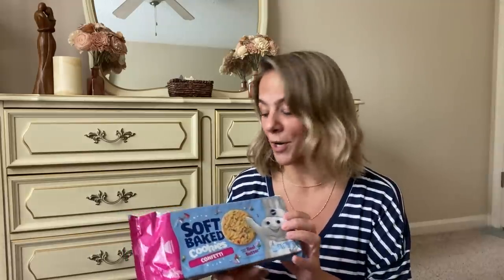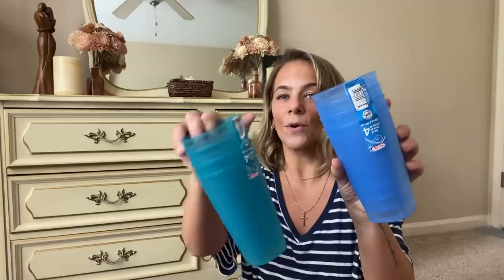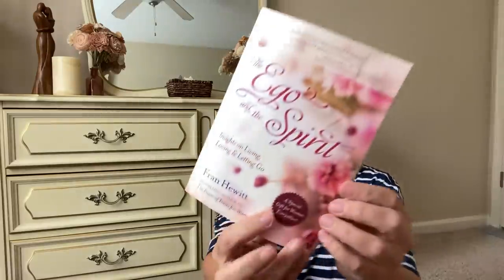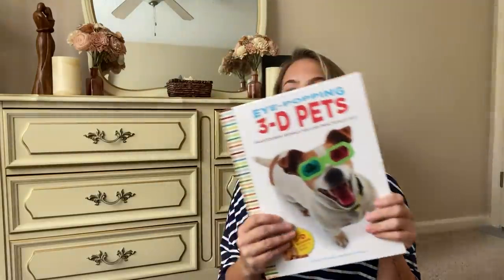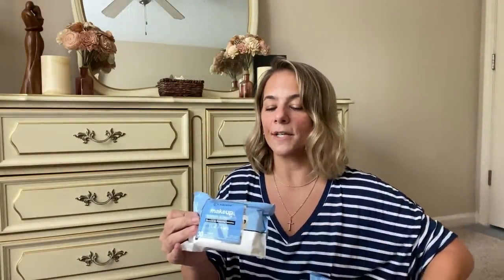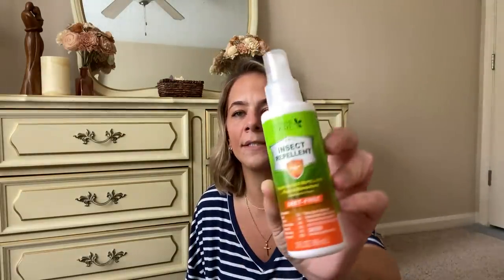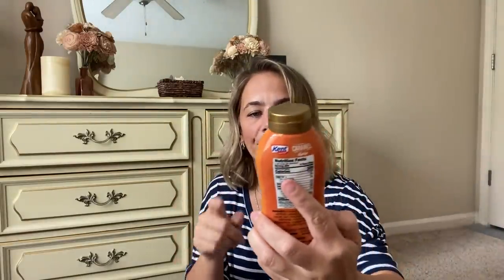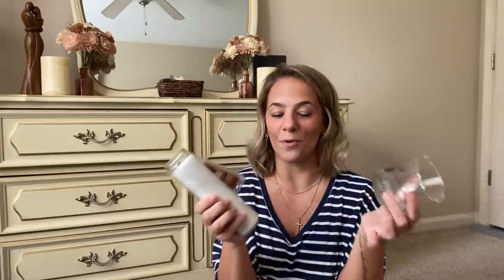DOLLAR TREE HAUL | NEW | LARGE HAUL | BRAND NAME ITEMS | AMAZING FINDS